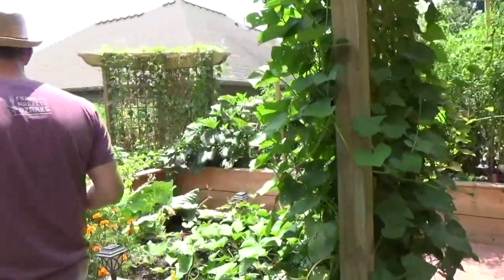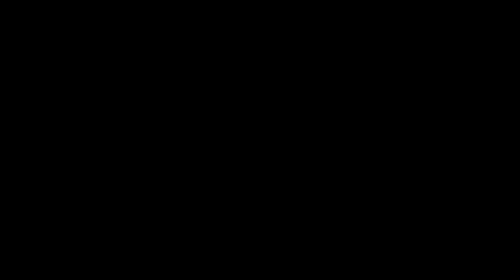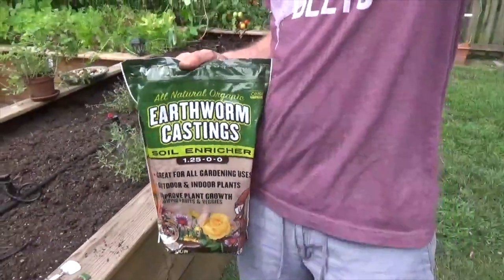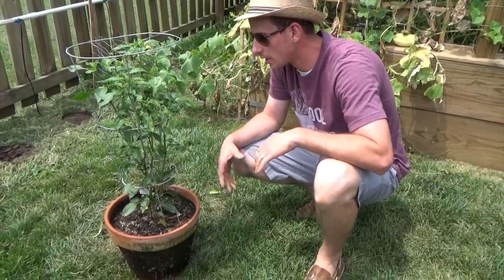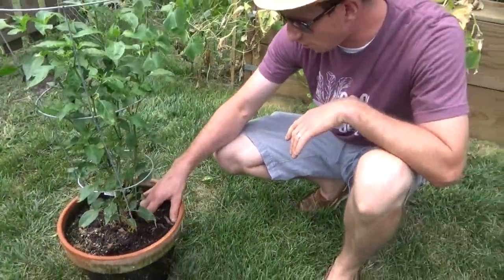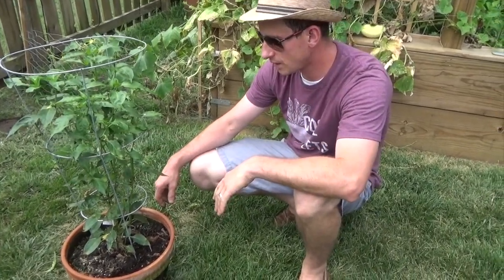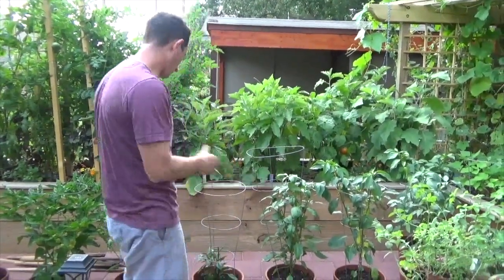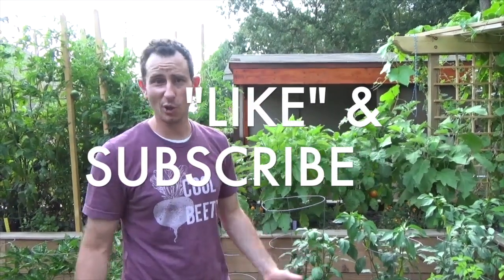Fall Prep Vlog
Out with the old, and in with the new! It's time to start preparing the garden for our autumn crop! And move our poor pepper plants, and bring them back to life! ENJOY!!

Matt- @khakimatt
Megan- @megan.enders